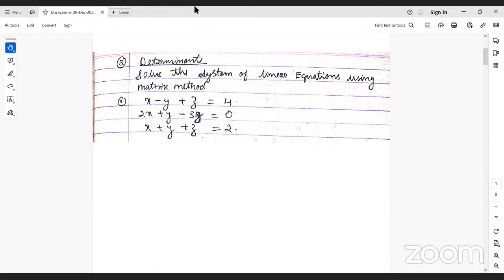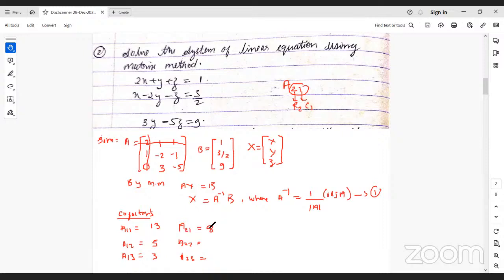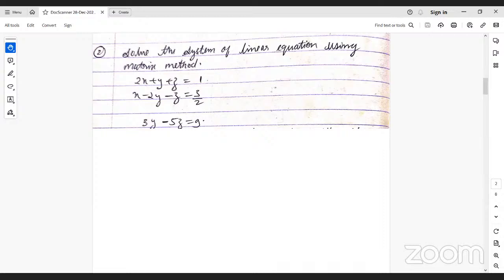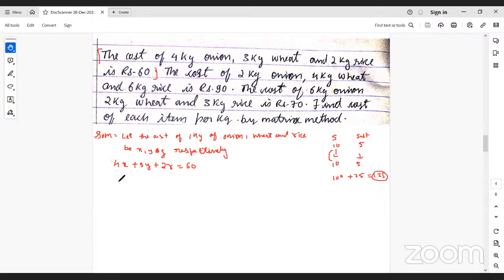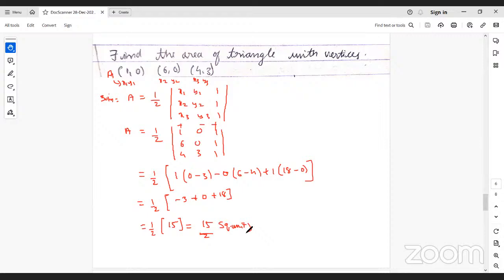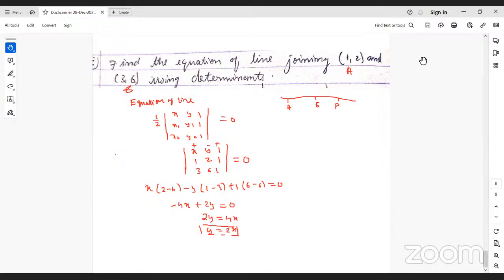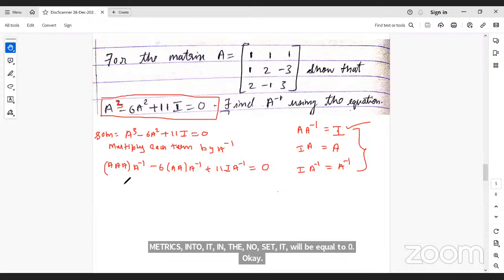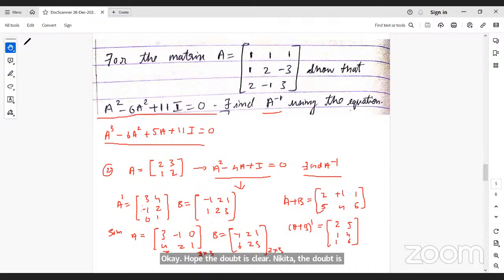Determinants - Session 23 - Sankalp Yashas